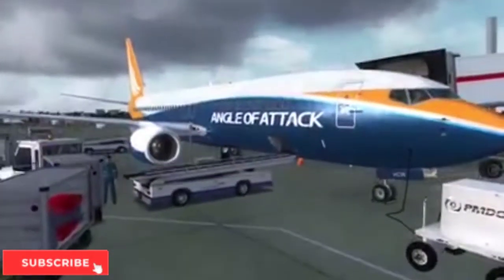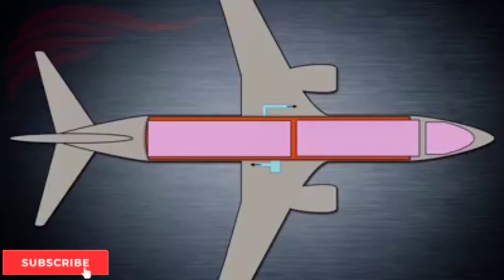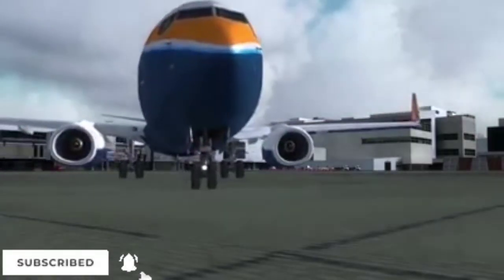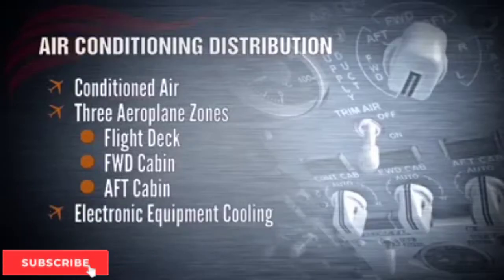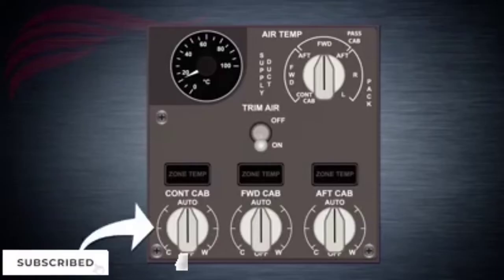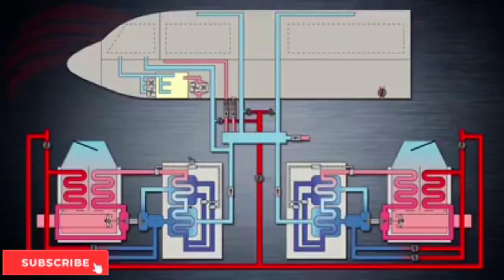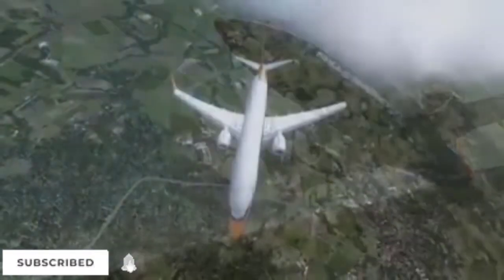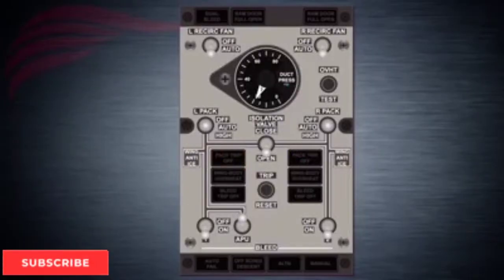Airplane Air Conditioning System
This Video Explained How Airplane Air Conditioning System Working.

The Airplane air conditioning system is supplied by air processed through two packs that regulate airflow and temperature as required. Airplane air conditioning system mix hot and cold air to achieve the desired temperature.

Aircraft types vary, but the principles and operations of the air conditioning system are the same in all aircraft. The primary parts of the air conditioning system have these functions:

Control fresh air flow for airplane pressurization and ventilation

Control the flight compartment and passenger cabin temperature

Recirculate cabin air for ventilation.

Kindly Share This Informative Video To All Refrigeration, HVAC Technicians And Engineers.

Best Informations and Knowledge About Refrigeration System And Cold Rooms